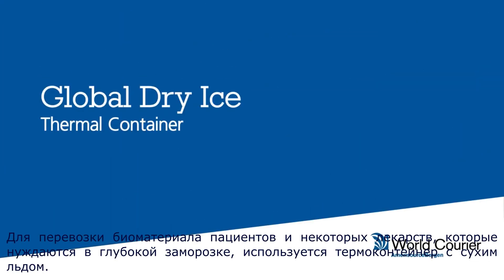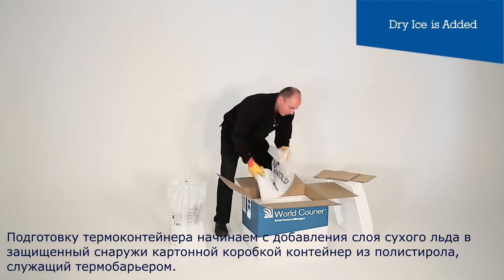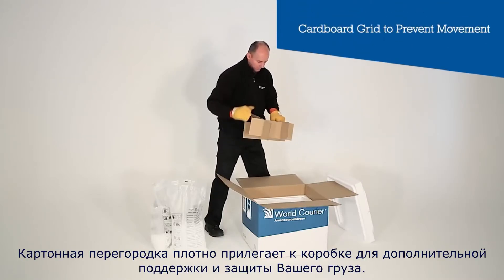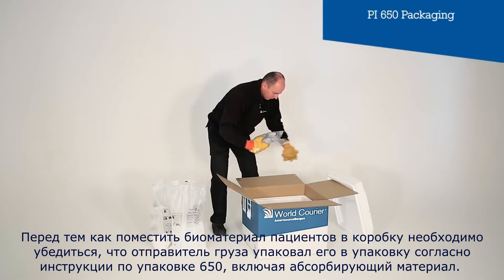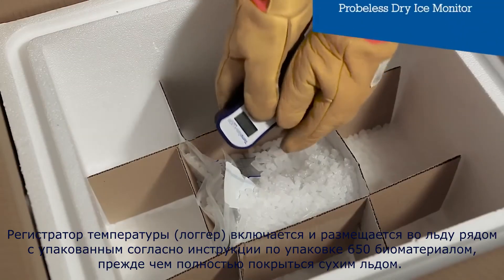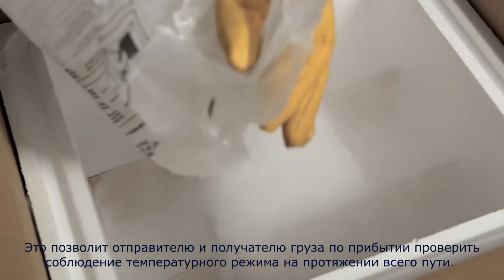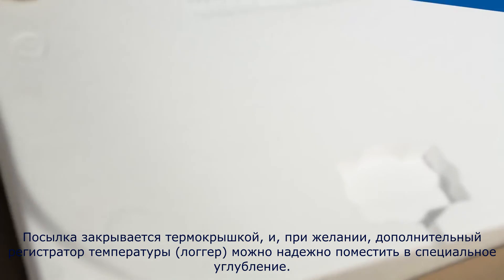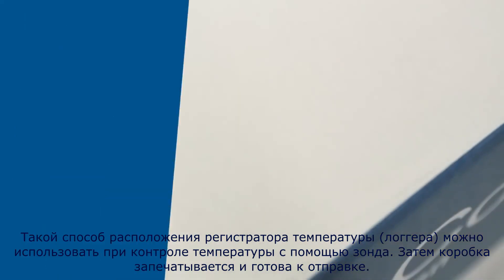Термографы TempTale Ultra, TempTale Ultra Fit от американской компании Sensitech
Компания "ЛабДепо" совместно с американской компанией Sensitech представляет термографы TempTale Ultra, TempTale Ultra Fit
Регистратор температуры  и регистратор влажности  - это простое в использовании и экономичное решение для мониторинга температуры и влажности. Регистраторы помогают поддерживать качество продукции на протяжении всего процесса поставки, предоставляя данные и документацию для обеспечения соответствия стандартам качества. Данные собираются и могут храниться в облачном хранилище ColdStream.®, управляемый локально в TempTale Manager® на компьютере или в формате PDF в клиентских базах данных. В данном видео мы покажем, каким образом можно применять регистраторы.